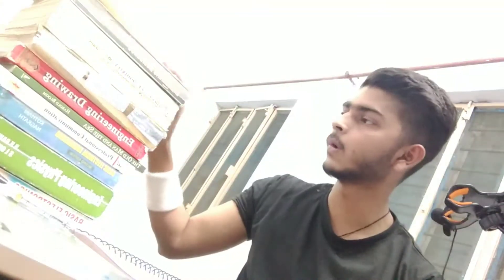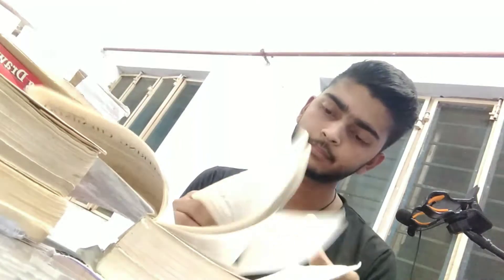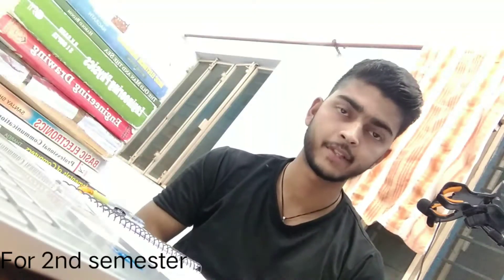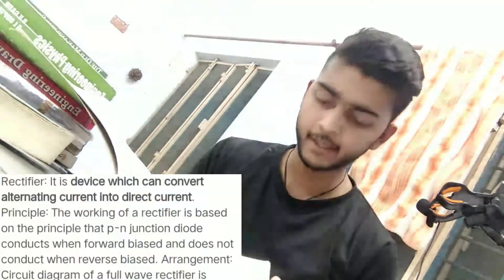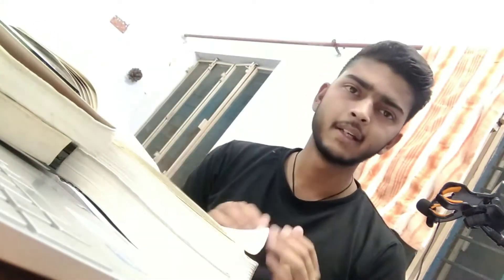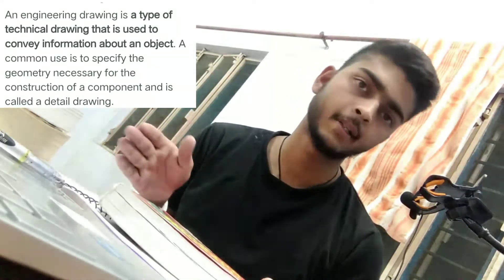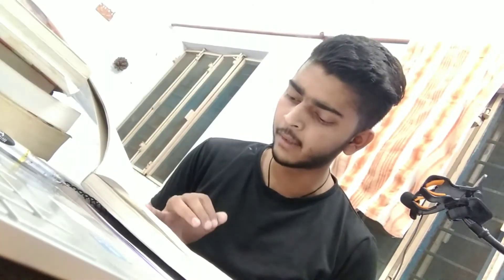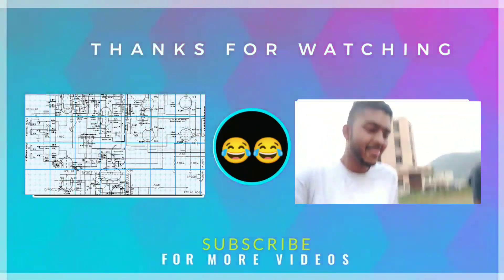ENGINEERING BOOKS FOR 1ST YEAR😲!PART:1#HNBGU🌱